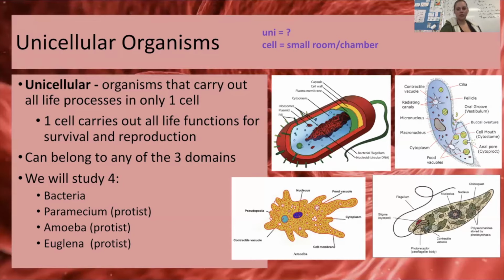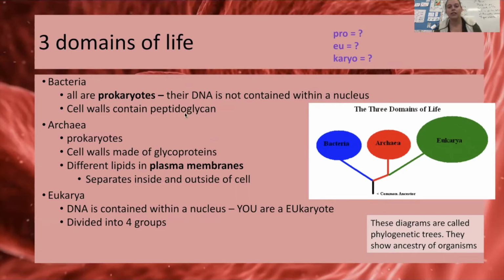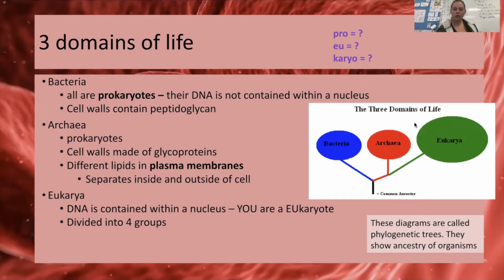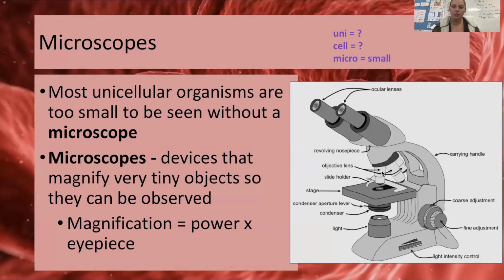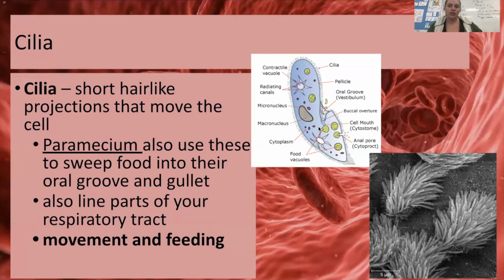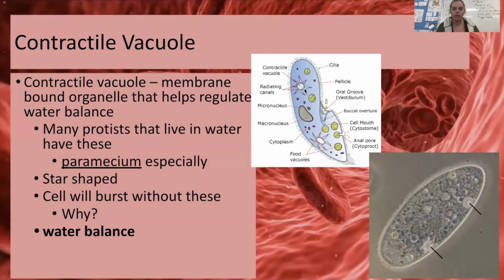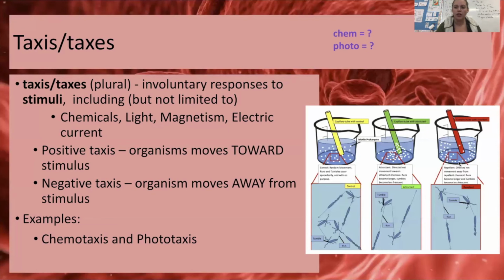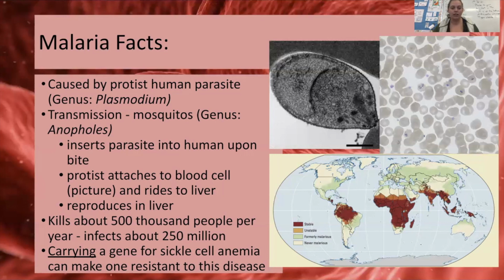Protist Lecture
Discusses the adaptations found in unicellular organisms. Unicellular organisms discussed include bacteria, Paramecia, Amoeba, and Euglena. Adaptations include structures for movement, water regulation, and behaviors.